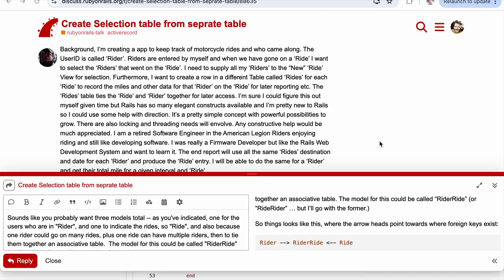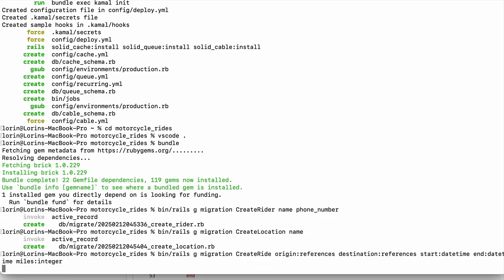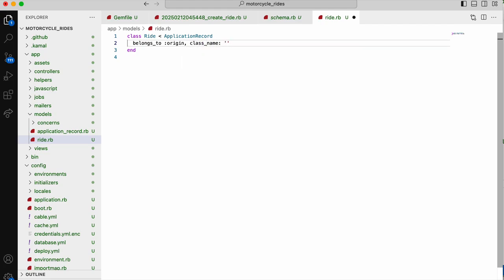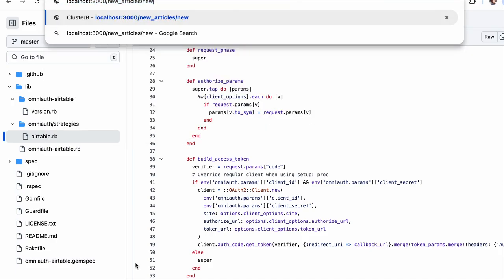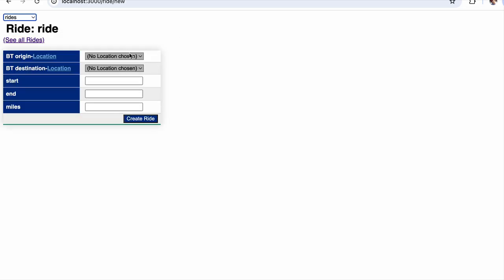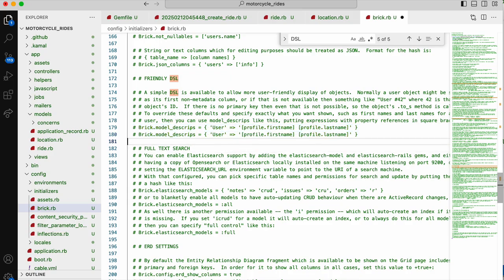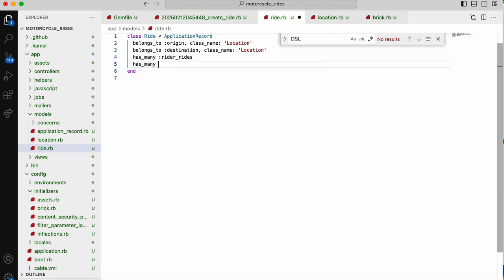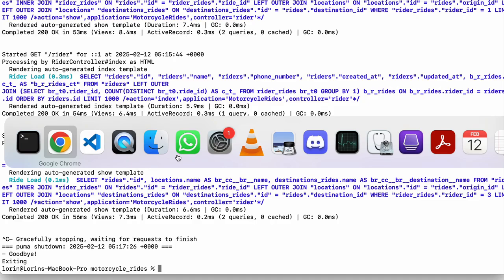Mike's motorcycle example in Rails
Here's a sample of quickly building out related data using The Brick gem.

This is a response from a question out on the Ruby on Rails discussion board: